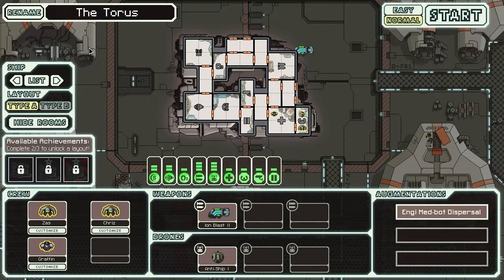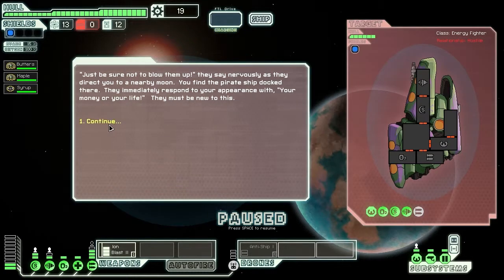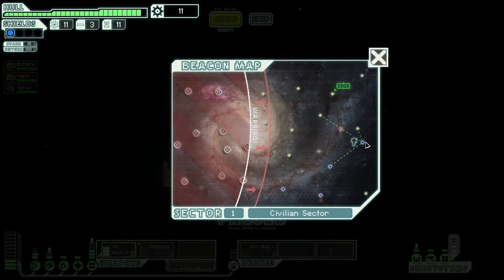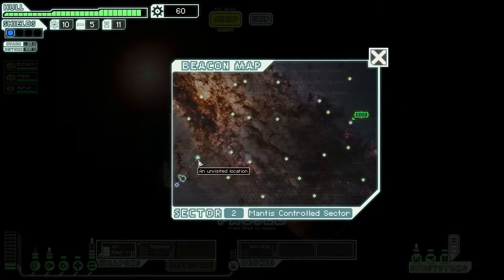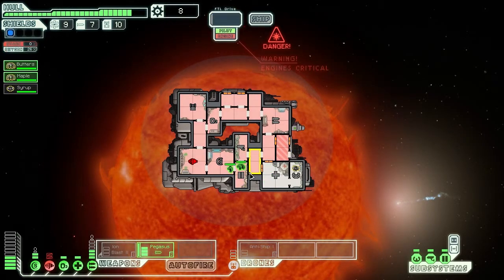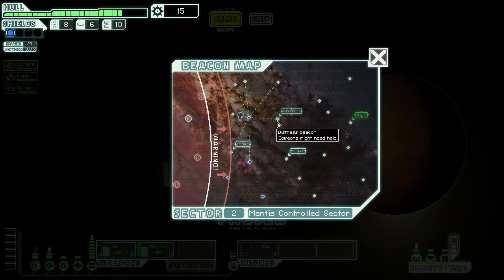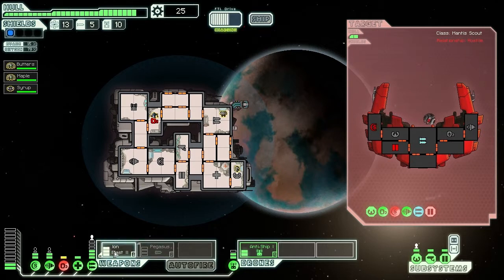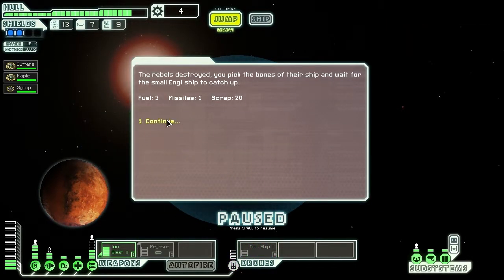FTL: Ep. 2 - "The Waffle"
I go on an adventure in the Torus in FTL (dubbed by yours truly as "The Waffle" and crewed by Butters, Maple, and Syrup).